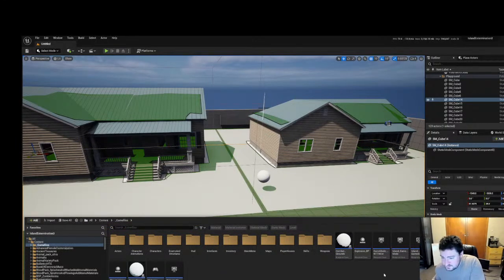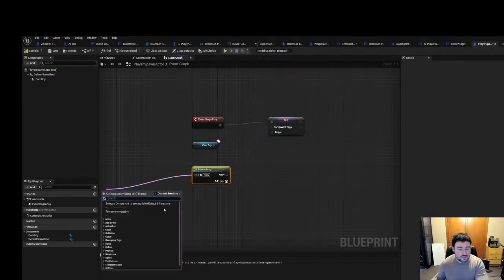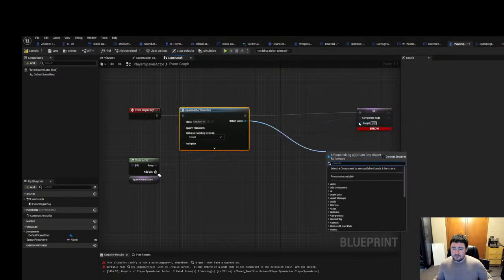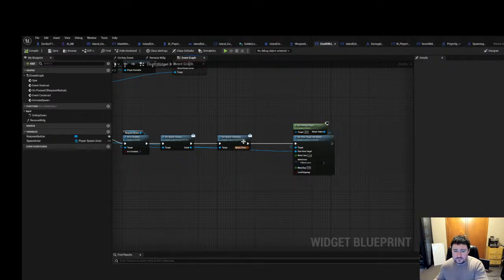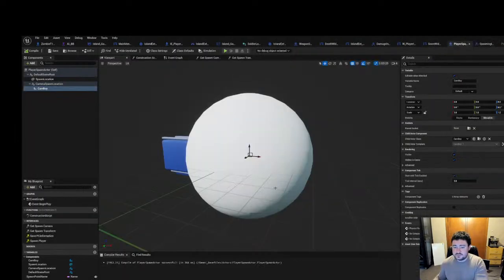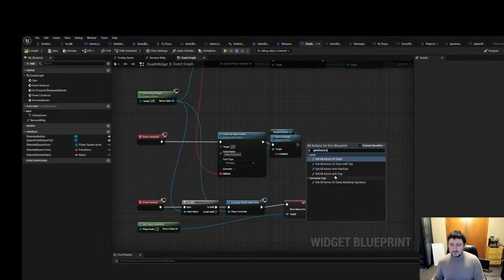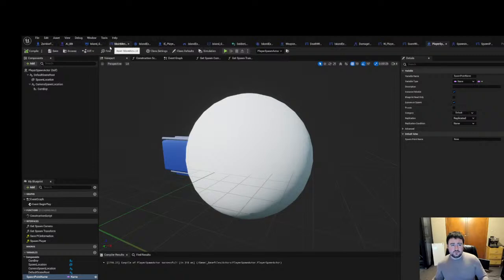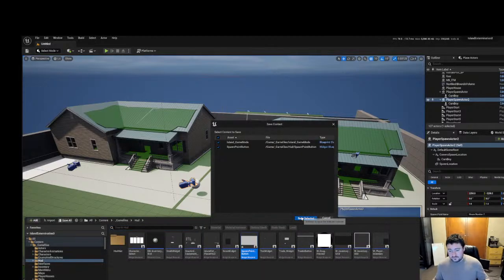Project "WTTN" - Player respawning pt.3 (Choosing spawns)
Adding to the respawn menu, will add a way to pick our spawn points